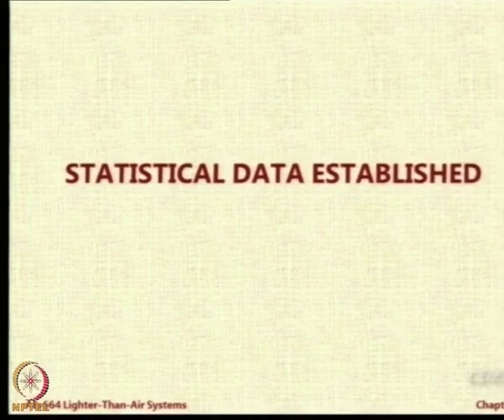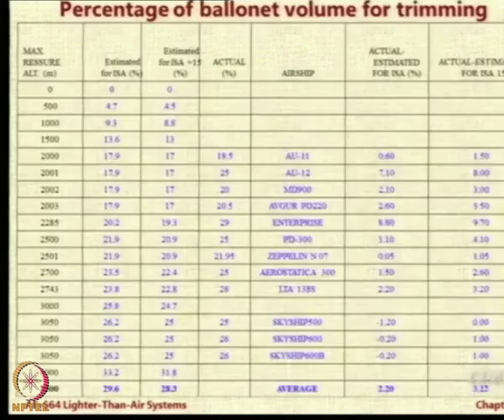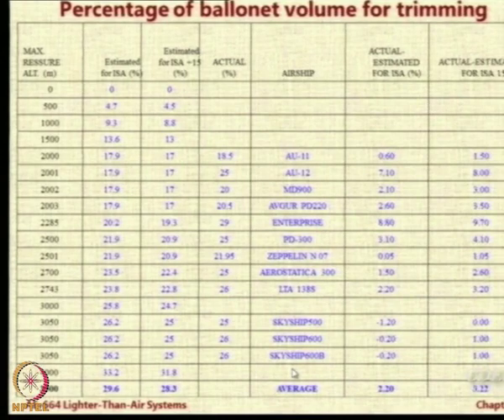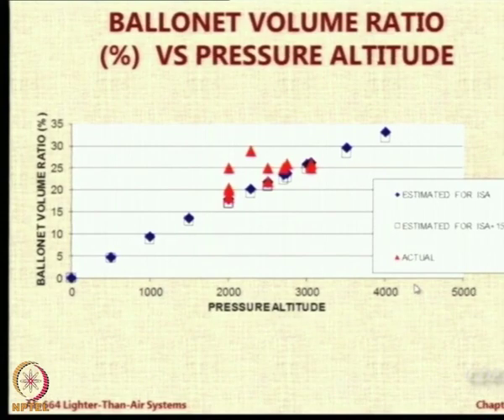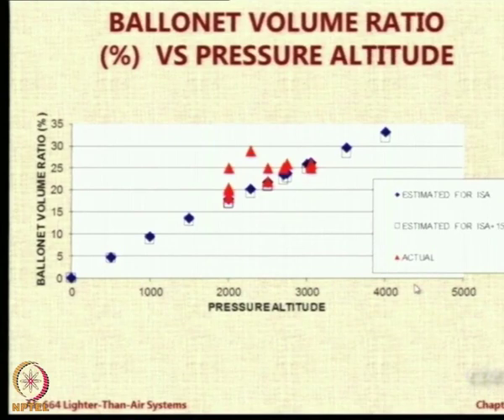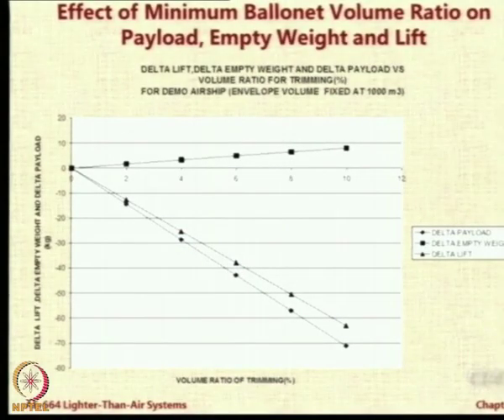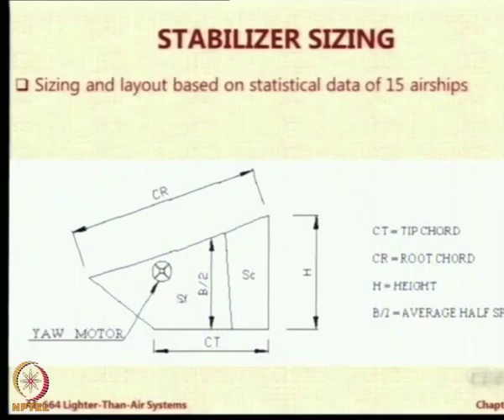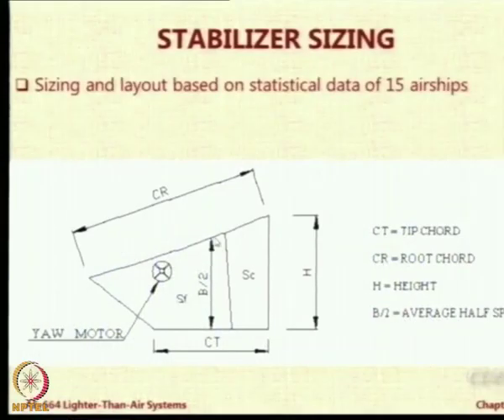Lecture 78 : Statistical Data Used in Airship Design Methodology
Percentage of ballonet volume for trimming, Ballonet Volume Ratio vs Pressure Altitude, Effect of Minimum Ballonet Volume Ratio on Payload, Empty Weight and Lift, Stabilizer Sizing, Stabilizer Design, Tail Volume Ratio vs L/D, Propulsive Efficiency, Propeller and Duct Sizing